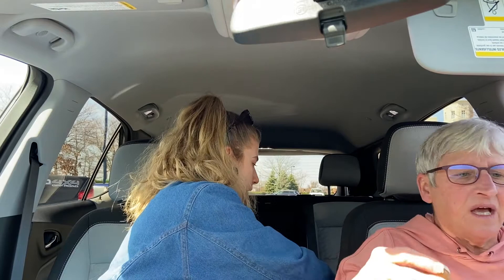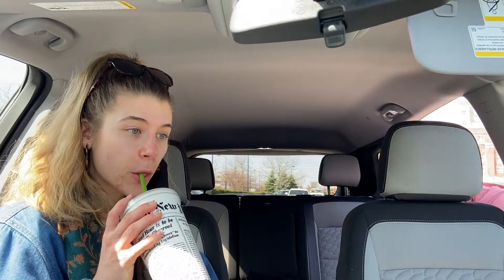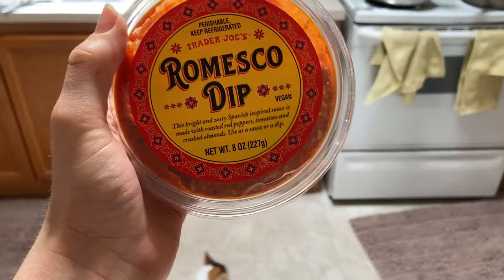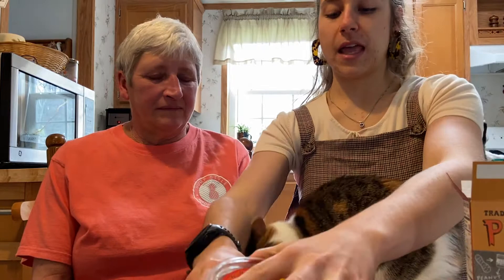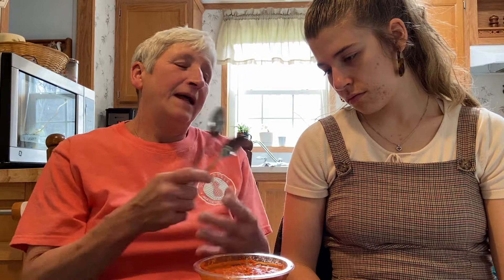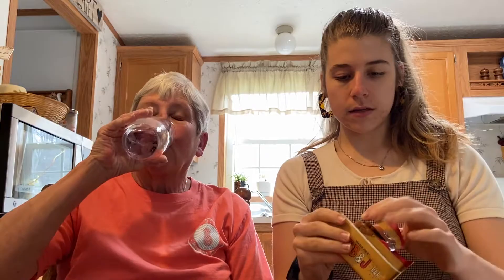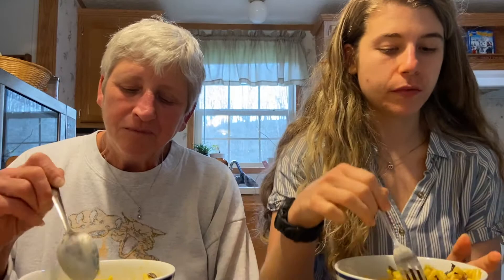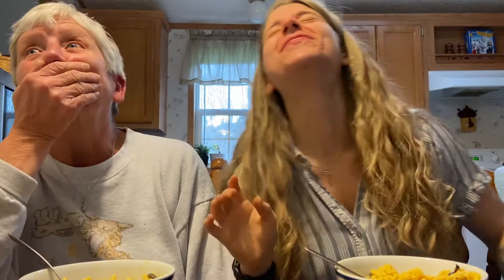Cheryl & Jennifer Review Trader Joe's (as a concept)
Just kidding, we reviewed actual items. Five items to be exact! Watch my mom lick her fingers too much! Listen to me clang silverware everywhere as I do an average-at-best Larry David impression. Please tell Trader Joe's to financially support me and my dear, sweet, technically-elderly mother. Let us know if you try any of these items.

Jennifer-Prewitt-5